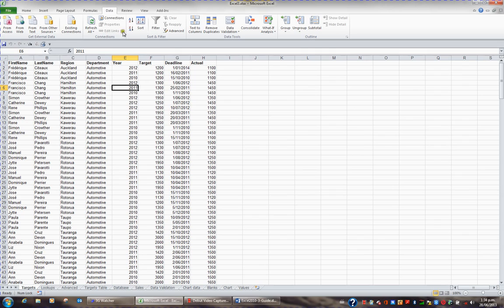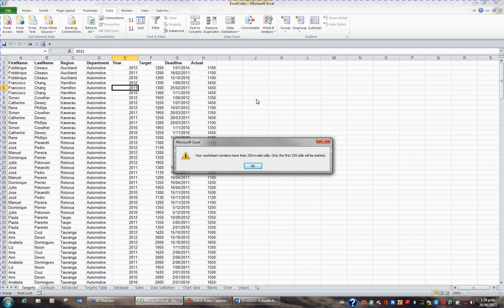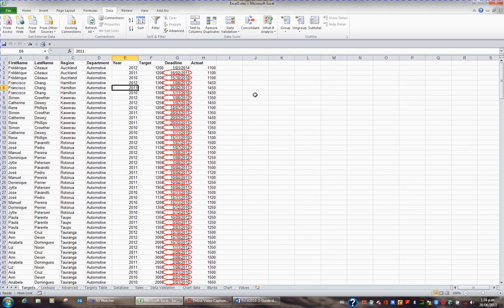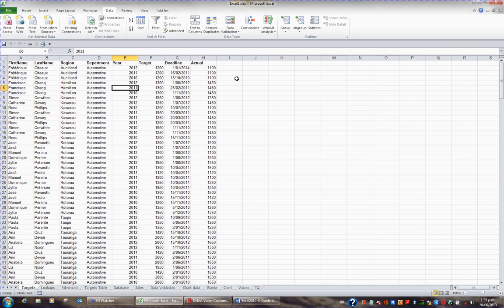Microsoft Excel 2010 Level Three Video 25 Data Validation Circle Invalid Data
Microsoft Excel, videos 21, 22, 23, 24 and 25 cover, Create a List, Apply a Stop Error Alert, Create a List, Apply a Warning Error Alert, Apply a Date Validation, Circle Invalid Data, Clear Validation Circles